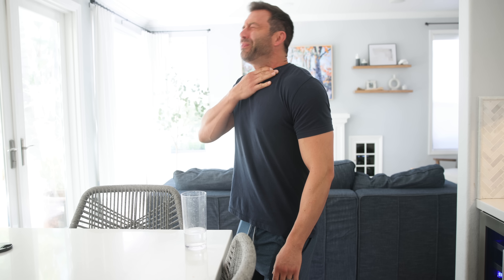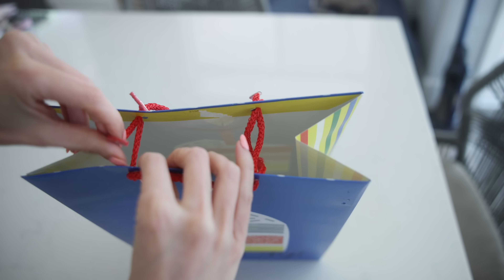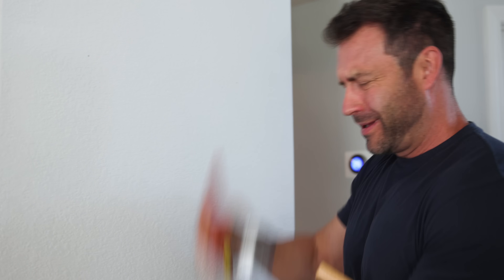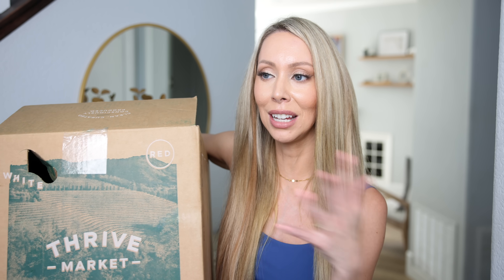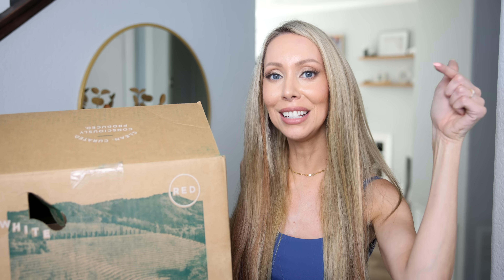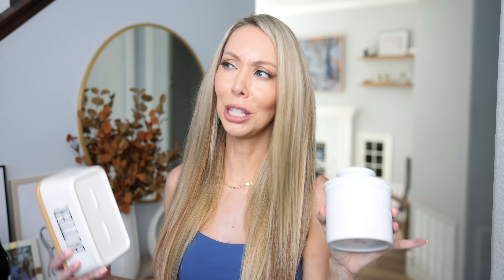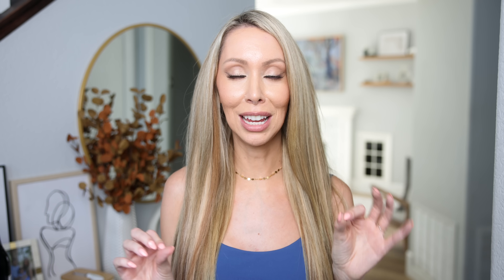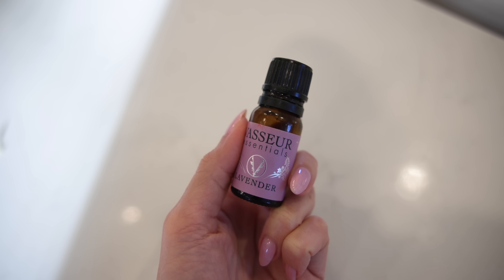15 Things That You've Been Doing Wrong Your Entire Life That Will SHOCK YOU!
How many of these did you know?! CLICK MORE FOR LINKS AND INFO ➡️

My Thrive Market Favorites:
- Mas Pallet organic wine
- Smart bars (best kids snack bars I get these in bulk!)
- Organic dried mango
- Spray avocado oil
- Almond butter & peanut butter in squeeze pouch
- simple mills farmhouse cheddar crackers
- All my baking supplies
- Chia seeds
- Organic chocolate truffles
- fresh caught Halibut
- coconut milk
- nut pods creamer

30 hooks for $6!

note this applies to salted butter only, and your kitchen needs to be 77 degrees or cooler, otherwise keep in the fridge. Will be good for 1-2 weeks at room temp!

⇒ essential oils that mosquitos hate: Peppermint oil, Tea tree oil, Lavender oil , Rosemary oil
mix 20 drops with a carrier oil (almond oil, jojoba oil etc) and apply to exposed skin *patch test first  OR mix 4 oz witch hazel with essential oil of choice and spray on your skin

♡ F T C ♡ Than you to Thrive Market for sponsoring this video!